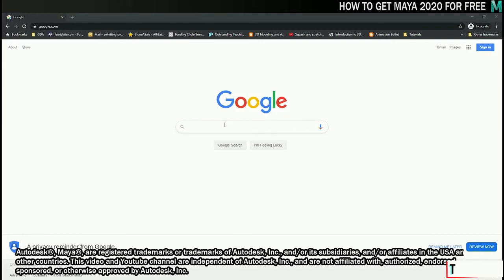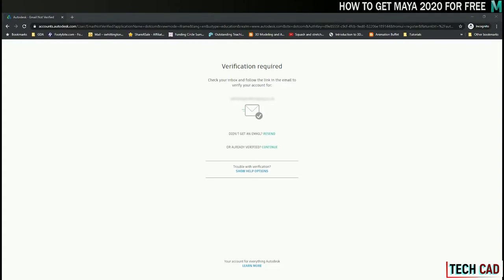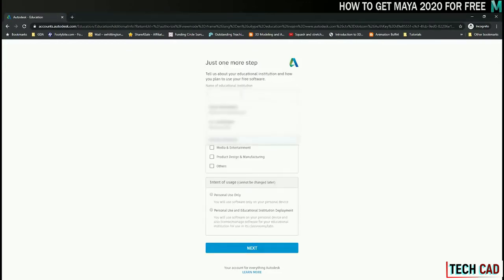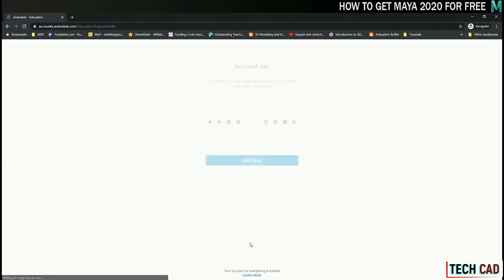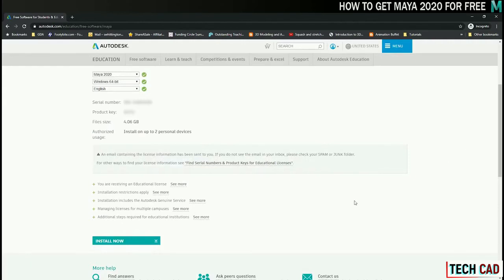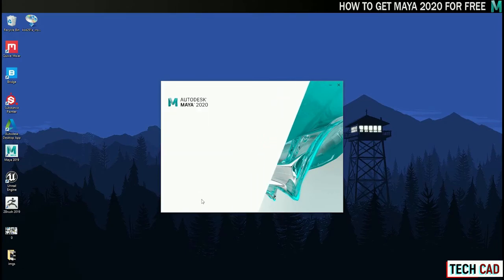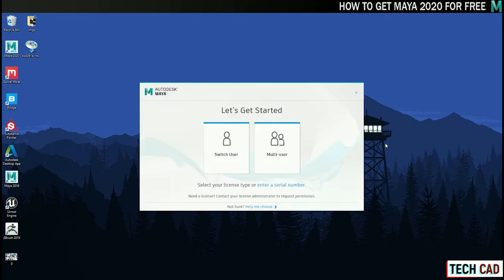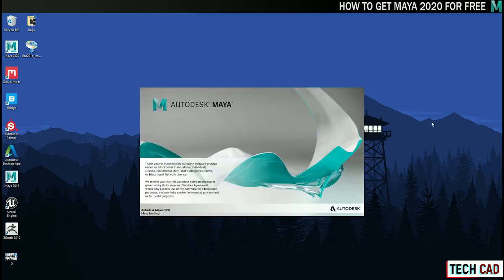How to get MAYA 2020 for Free Download Install & Activation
IN VIDEO WE GET AUTODESK MAYA 2020 VERSION ..